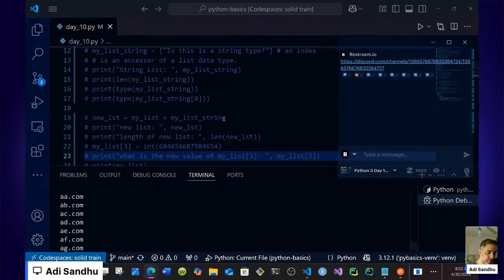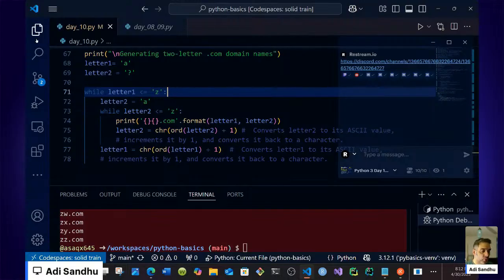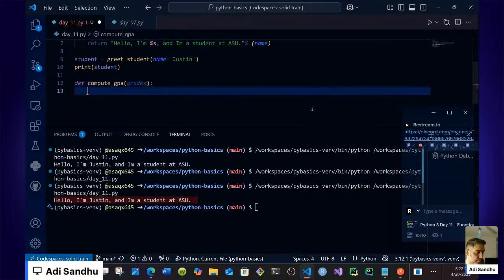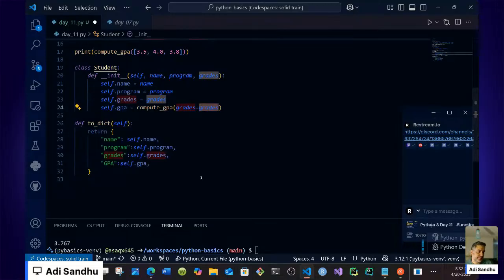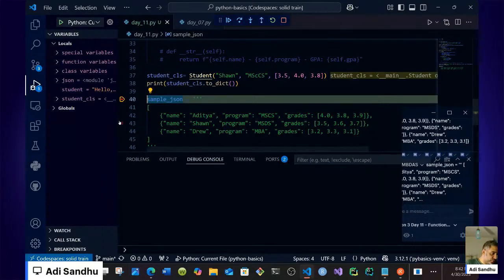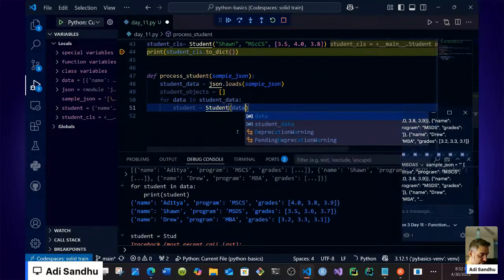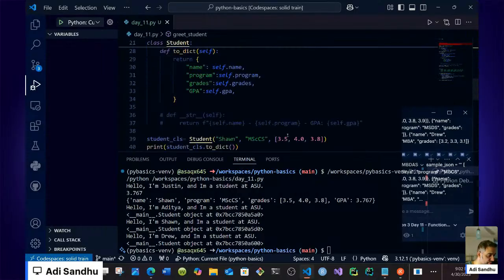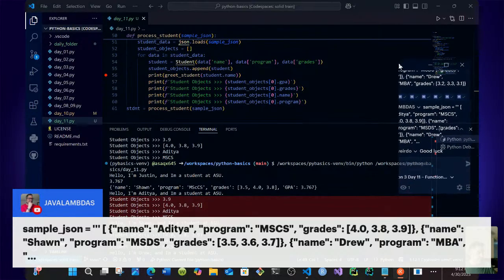🔴 Python 3 Day 11 – Functions and Dictionaries | Live Chat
Functions- Learn how to define reusable code blocks with parameters and return values
Dictionaries- Explore Python's key-value data structure and how it compares to lists
Student Profiles- Build and process student data using classes and JSON
Real Projects- Write clean, modular code with function calls and conditional logic

def, return, and parameters
Local vs Global variables
Creating and updating dictionaries
Using json.loads() and json.dumps()
The __str__() method in custom classes
if __name__ == "__main__": usage

Whether you're new to Python or reviewing, this session will give you a structured approach to writing smarter, more reusable code.